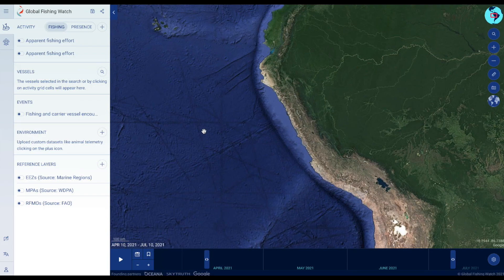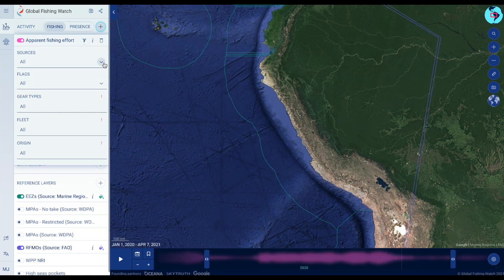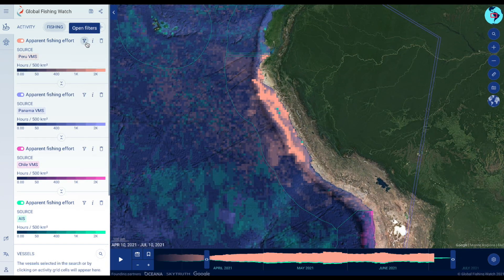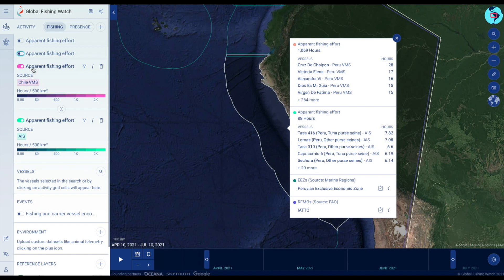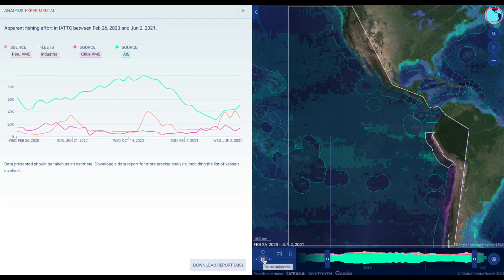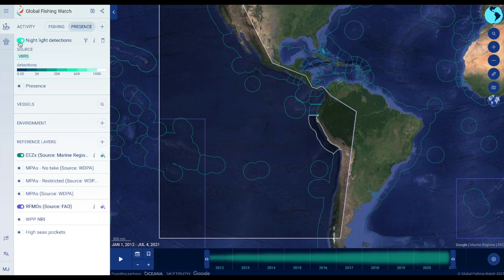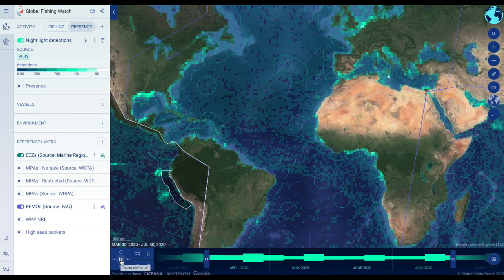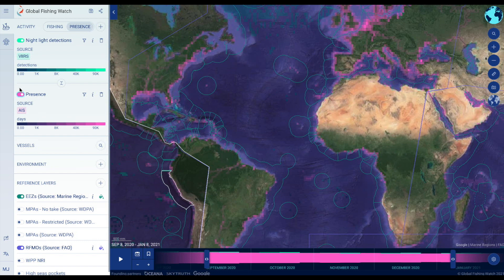Activity layers in the Global Fishing Watch map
Understand the different activity layers in the Global Fishing Watch map.

0.00 Automatic identification system (AIS) activity
0.24 Vessel monitoring system (VMS) activity
1.08 Merging and analyzing layers
1.38 Presence of vessels
1.56 Night lights detections (VIIRS)
2.39 Sharing workspaces